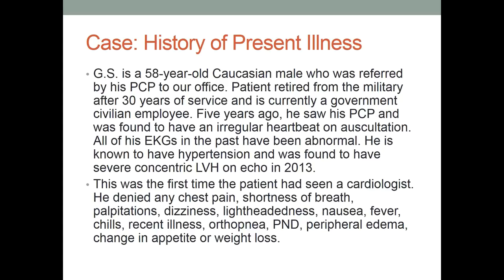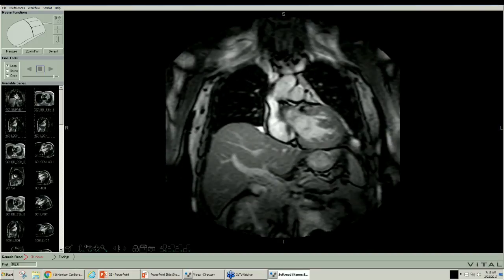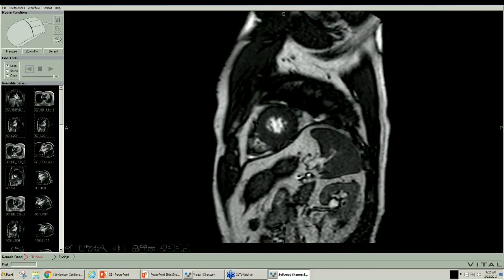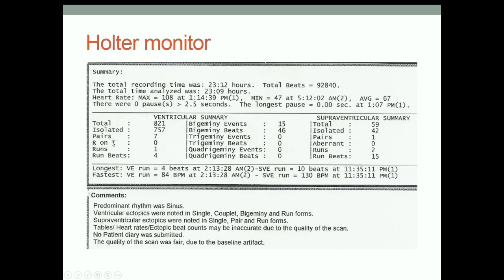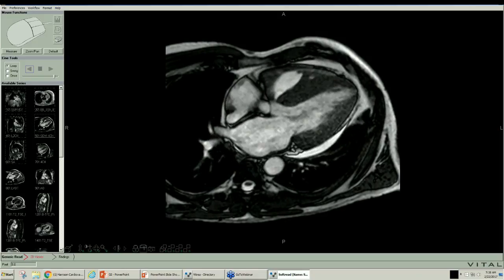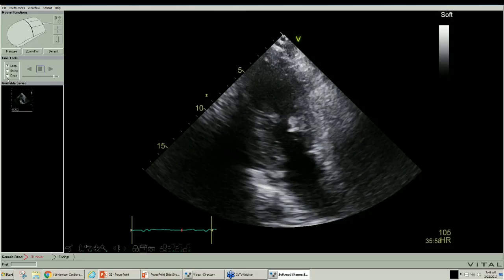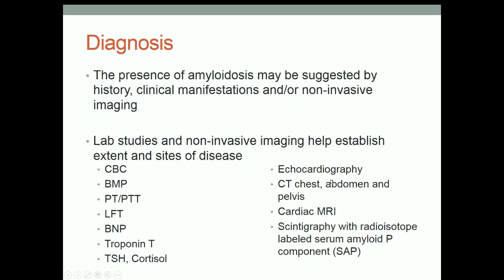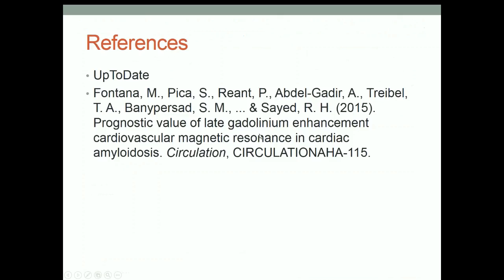2017 02 22 WFLHCA Case # 49 - Cardiac Amyloidosis